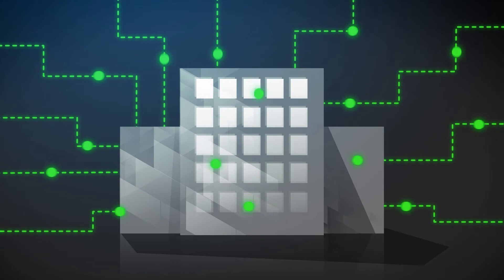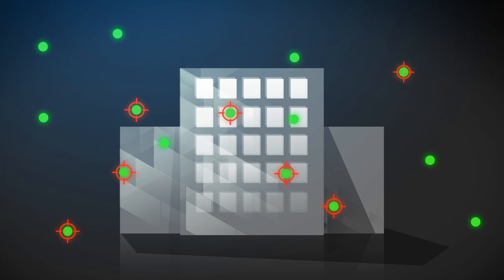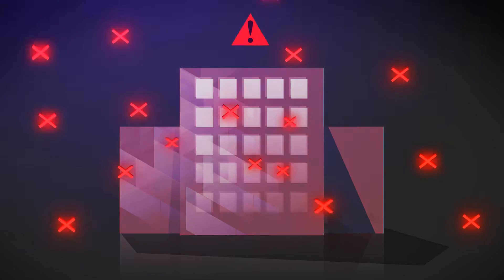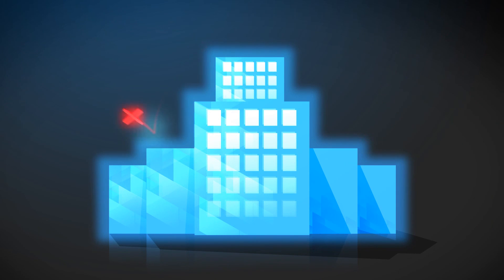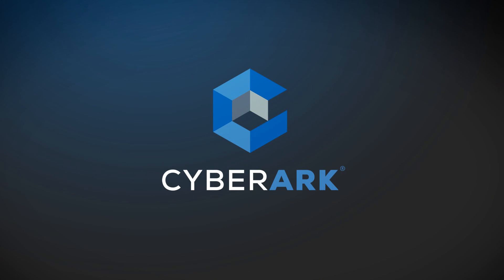CyberArk Integrated Security Layer Solutions Overview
Watch this 2-minute video to learn how CyberArk’s integrated Privileged Account Security Solution secures all of your privileged accounts, delivers multiple layers of security, provides quantifiable results and saves you money. Built on one unified platform, the solution provides proactive protection, monitoring, least privileges and threat detection for all privileged accounts on premises and in the cloud.